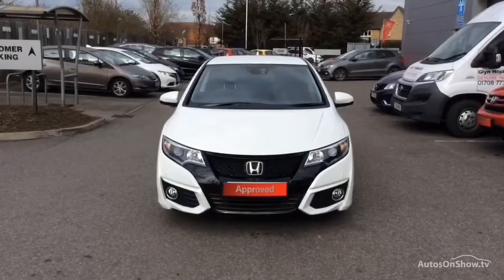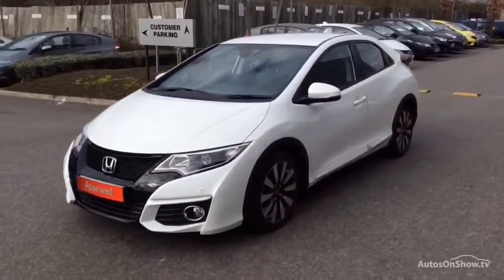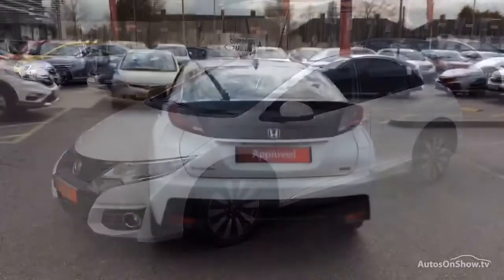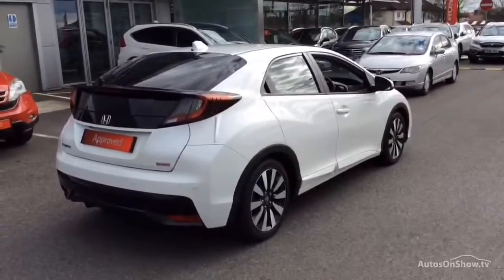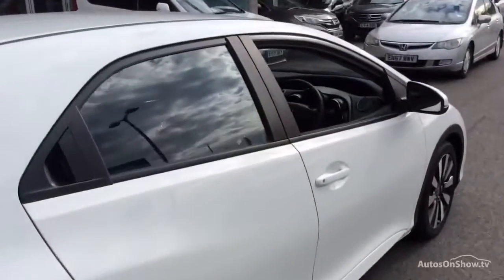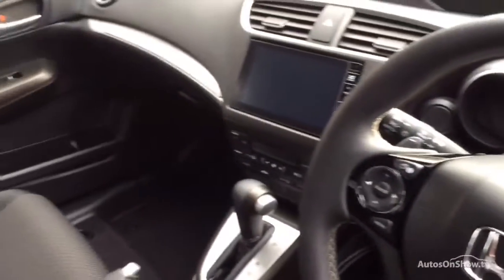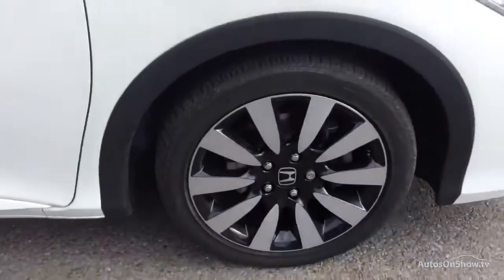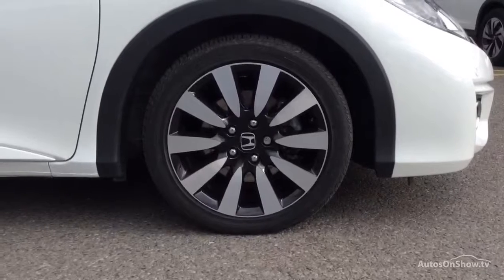HONDA CIVIC I-VTEC SE PLUS NAVI WHITE 2017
2017 HONDA CIVIC I-VTEC SE PLUS NAVI HATCHBACK PETROL, in WHITE